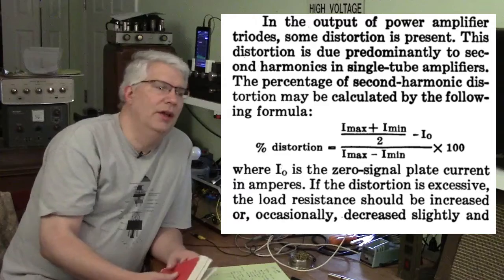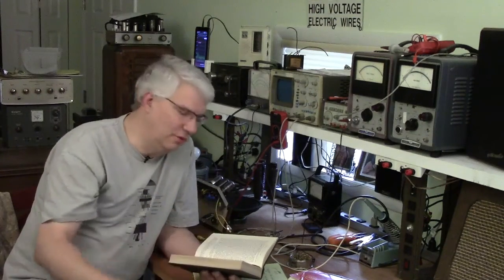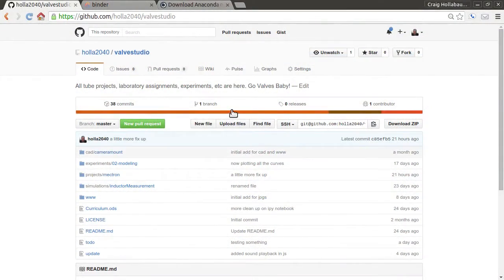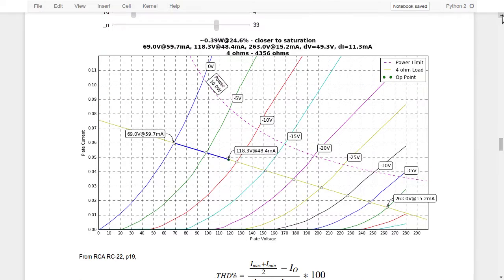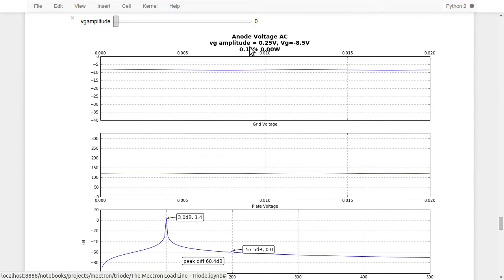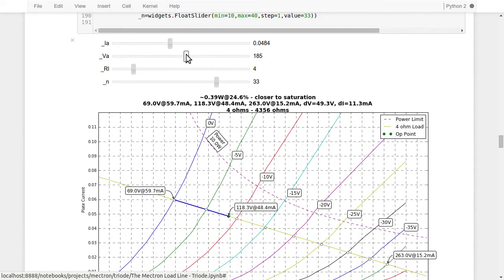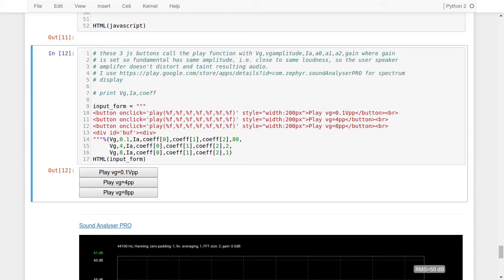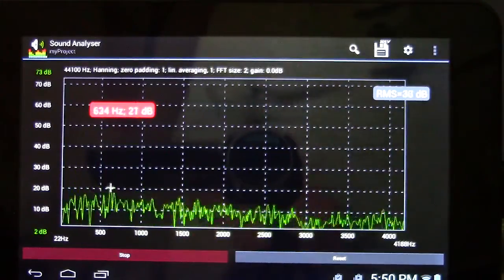160503 Valve Studio - Mectron - Triode - Interactive Load Line Design Tool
Let's explore the tube amp's load line. Then use a circuit analysis tool to tweak performance by moving the load line.  The tool is implemented as a Jupyter notebook (ipython). This is a great tool and demo, sit back with a drink and let's plot some load lines.

References
George Everhart

Theory and Applications of Electron tubes - Reich, Section 3-20, p74 / Section 4-18, p115